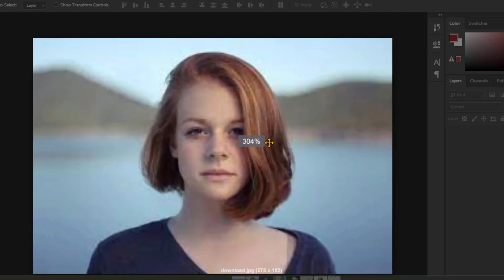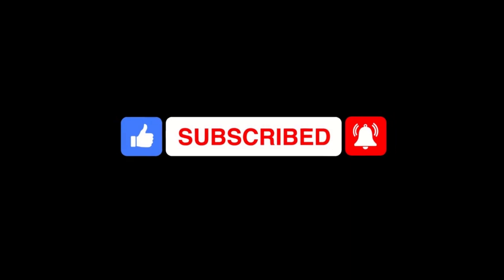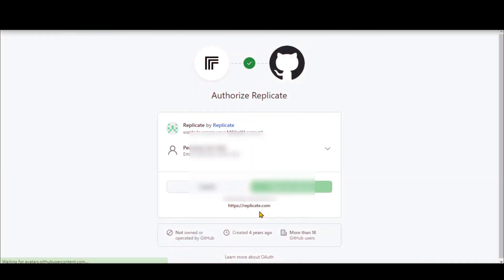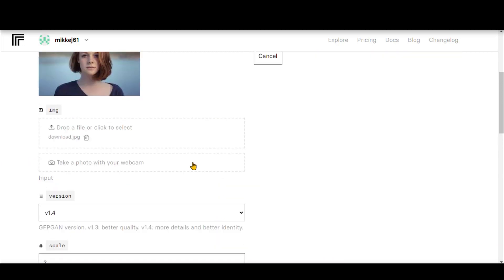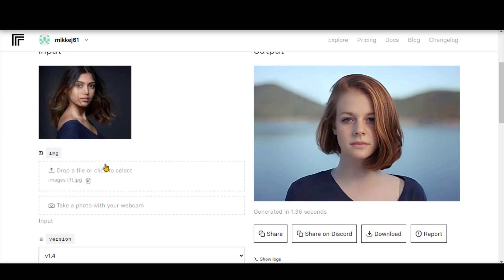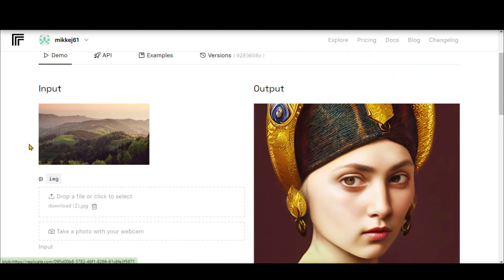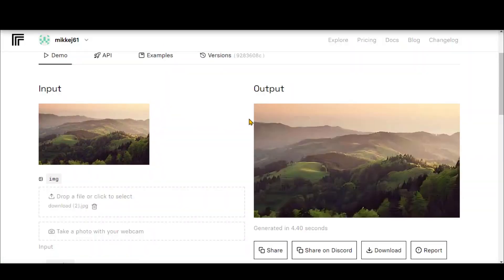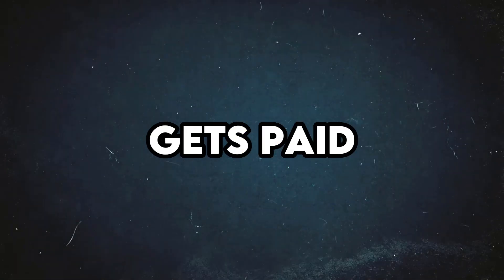How To Increase Image Quality Using Free AI Tool - ChemBeast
Welcome to our YouTube tutorial on "How To Increase Image Quality Using Free AI Tool"! Are you tired of having low-quality photos?

In this video, we'll show you step-by-step how to upscale your image quality using an incredible AI-powered tool. Say goodbye to pixelated and blurry images and say hello to stunning high-resolution pictures!

🎬 Timestamps:

00:00 Intro
00:31 How to access and use the free AI image quality enhancer
00:52 Step-by-step instructions on enhancing image clarity and resolution
02:24 End